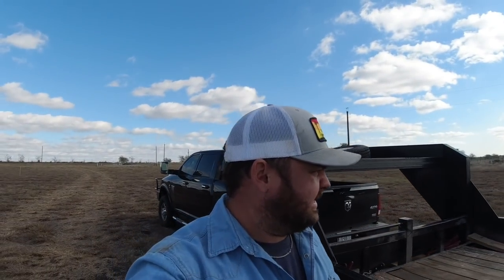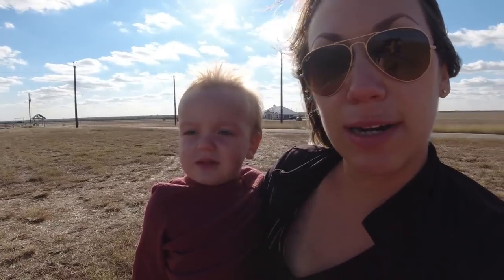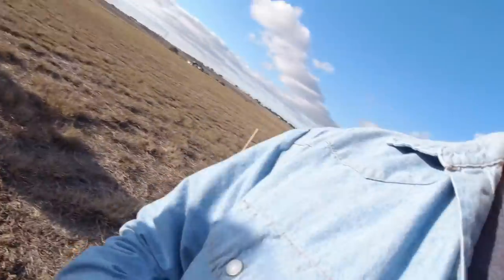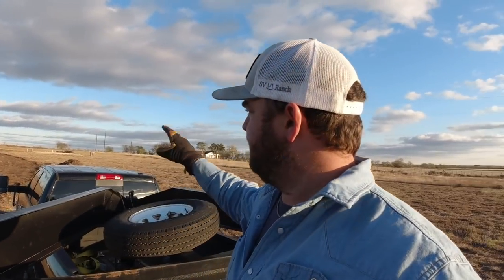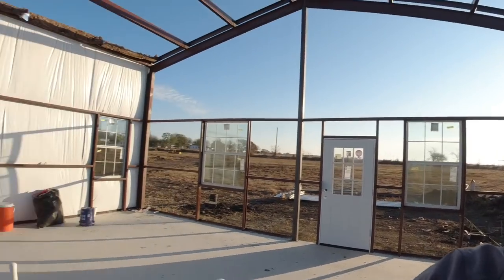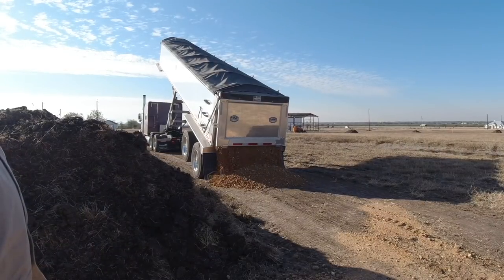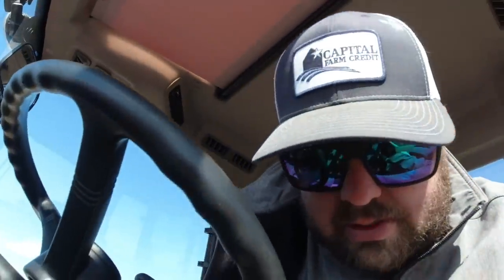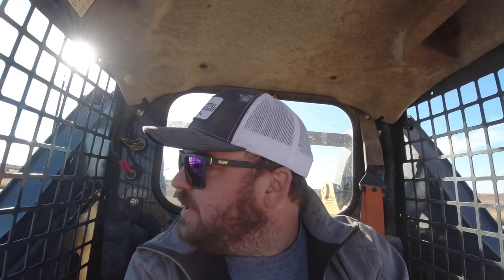Moving 480,000lbs of Rock with a John Deere Skid Steer